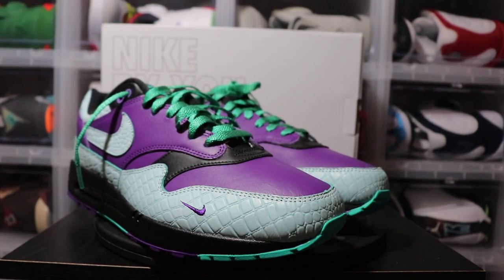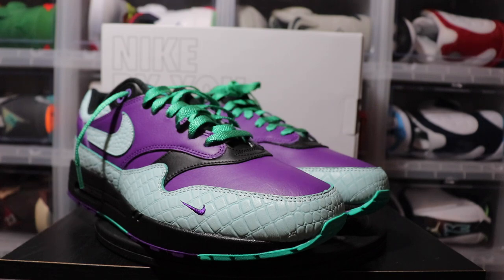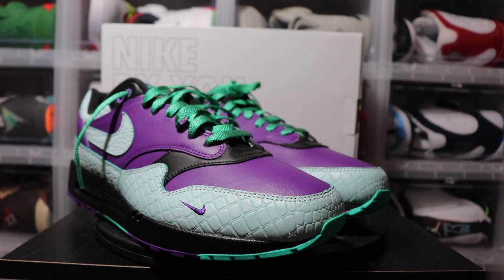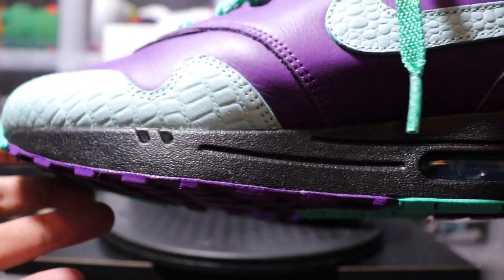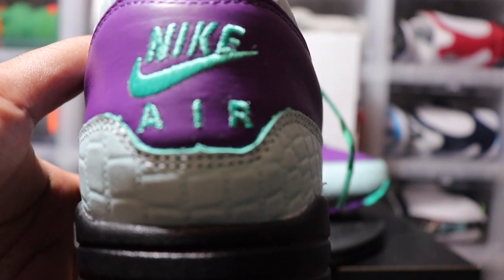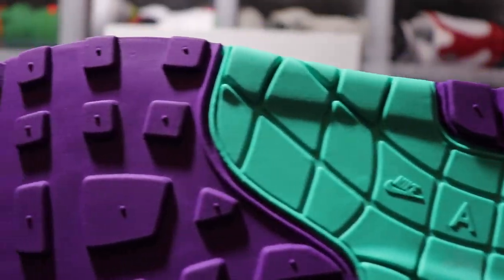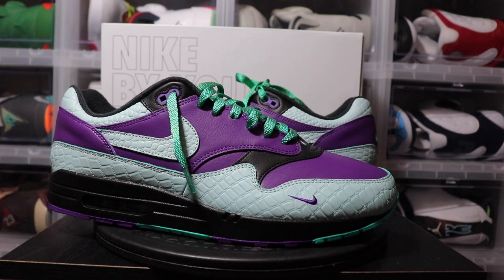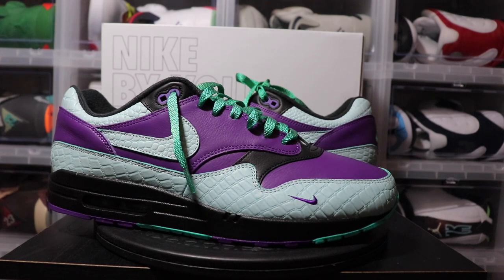Nike By You Air Max 1 Charlotte Nights Review. Charlotte Nights Nike Air Max 1 Review.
Who Has The Heat Team

In this video I will be unboxing the Nike By You Air Max 1 Charlotte Nights. I will also give a detailed review of the Charlotte Nights Nike Air Max 1. Would you cop these?